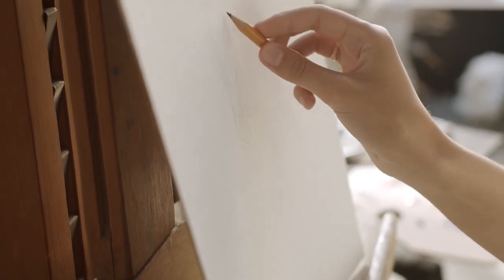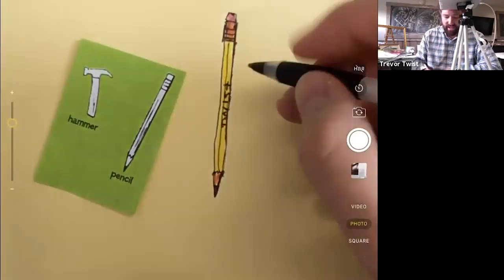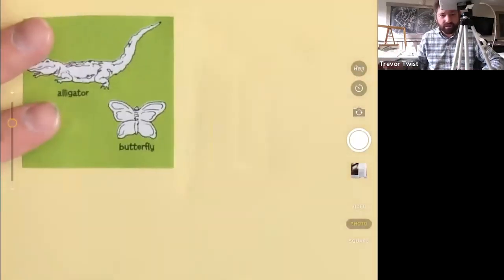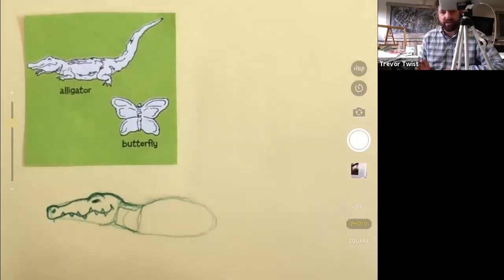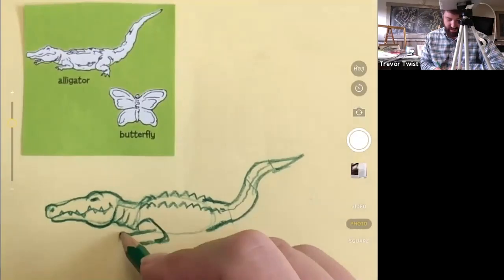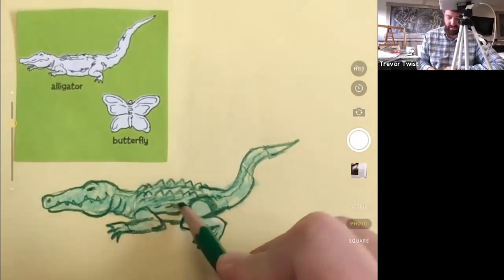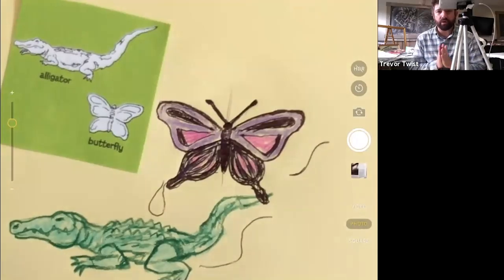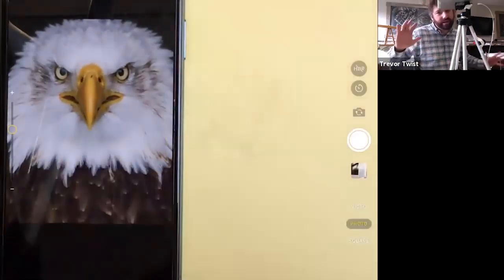Animal Drawings For Children - Trevor Twist - MSFA